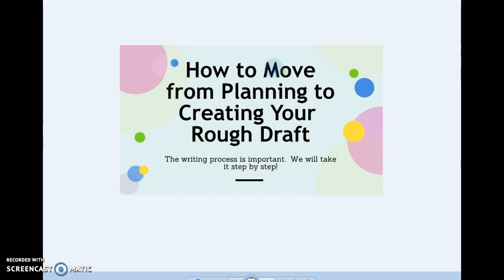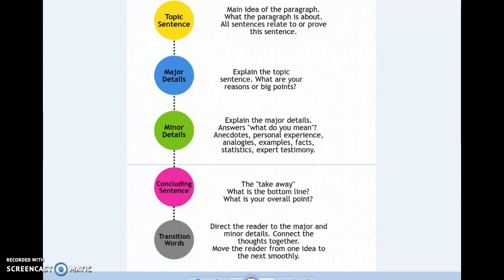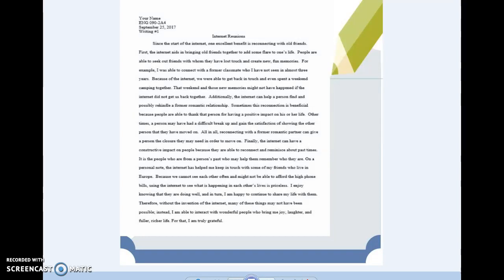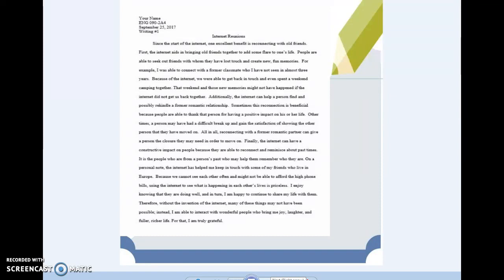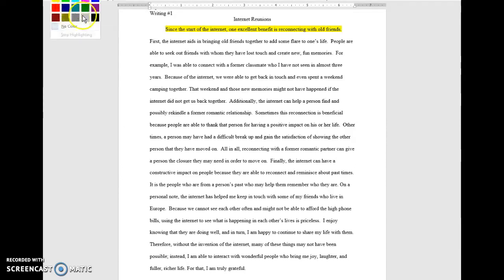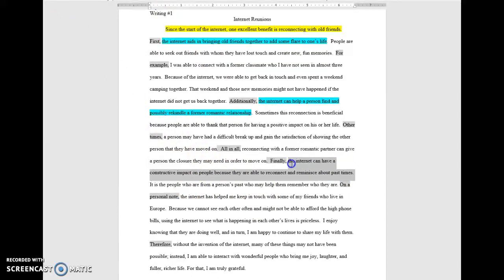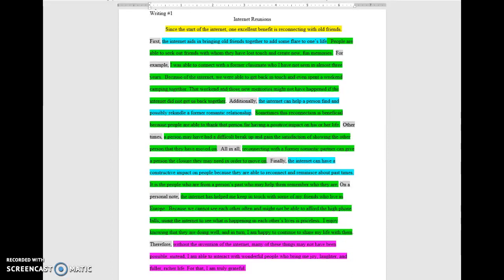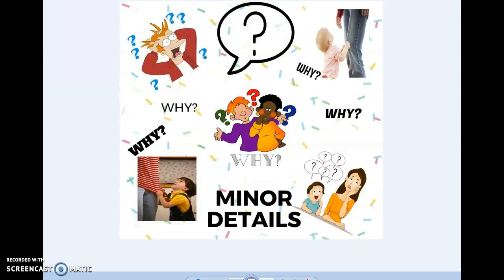How to Write a Paragraph from a Planner